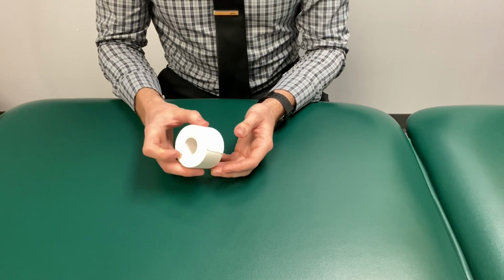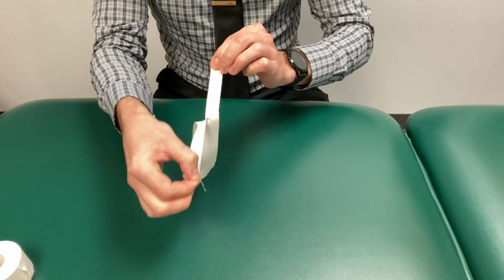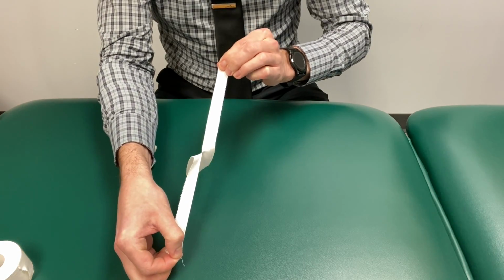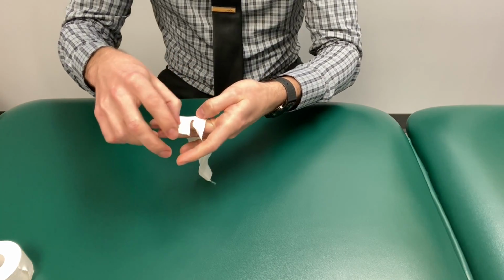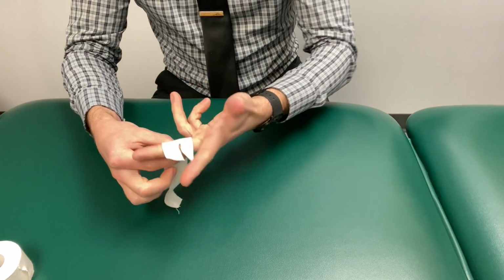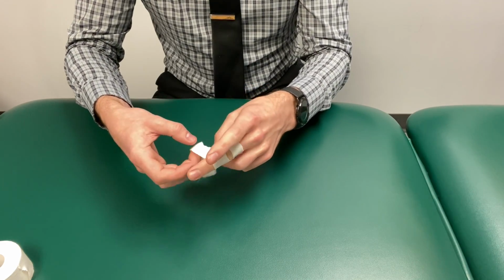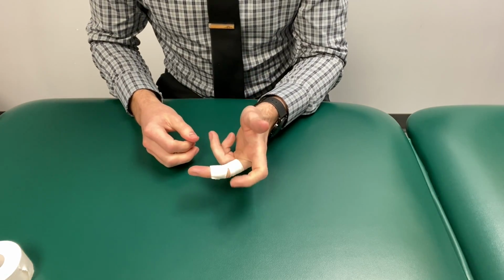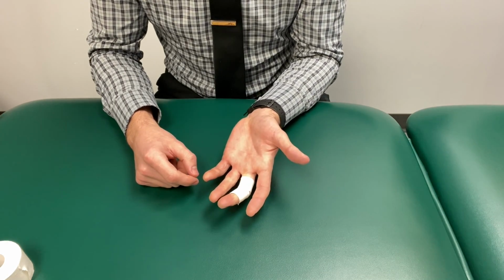H Taping for Rock Climbing Finger Pulley Injuries